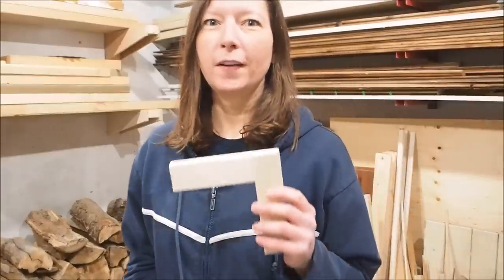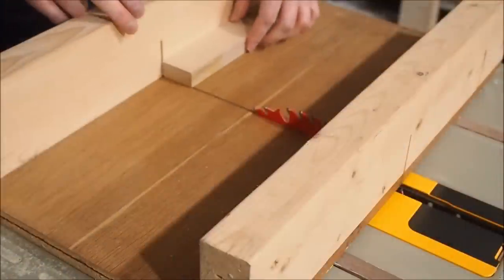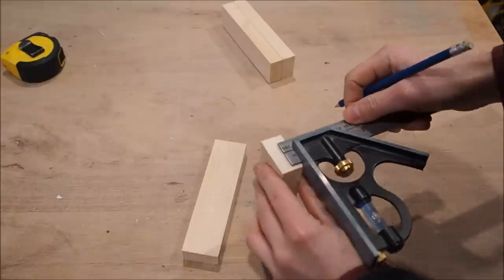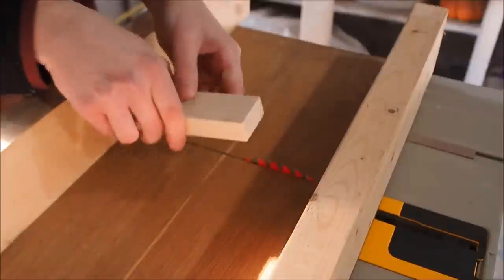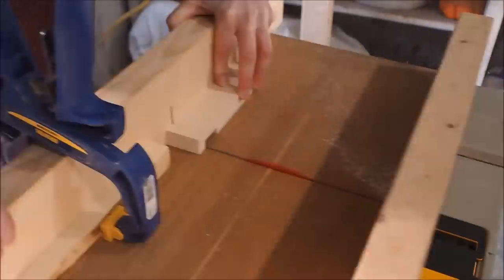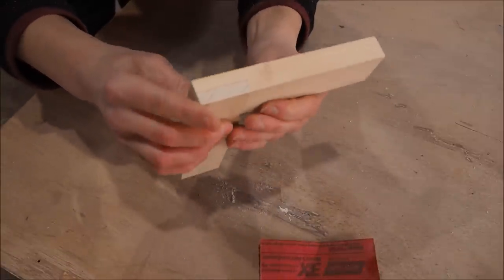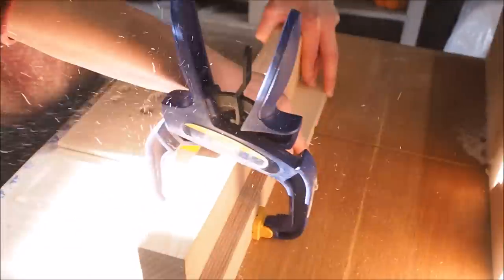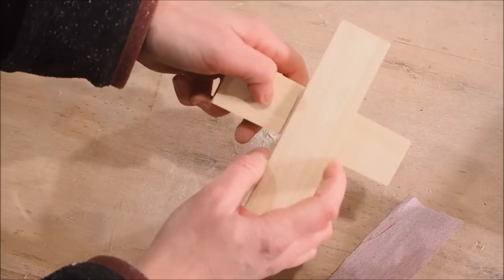Consistent and accurate half lap joints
In this DIY video, I’ll show you how to make consistent and accurate half lap joints every single time. I use a simple method for how to make half lap joints with a crosscut sled. Easy half laps on the table saw without a dado!

∙ Crosscut sled plans
∙ Combination square
∙ Diablo saw blade
∙ Quick-grip clamp